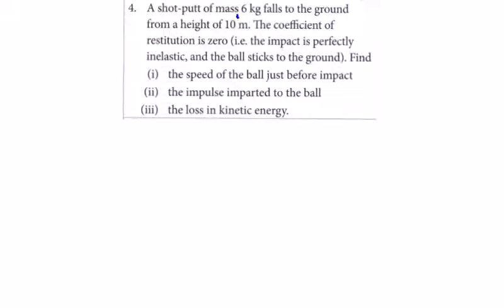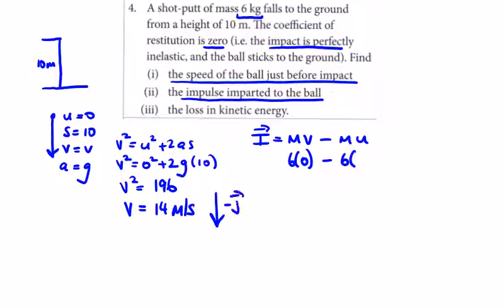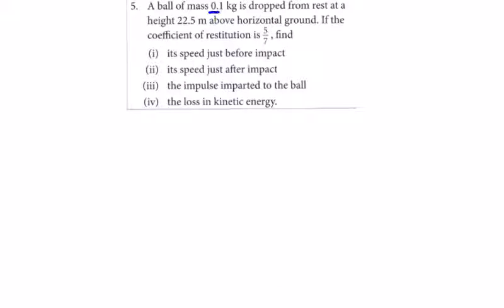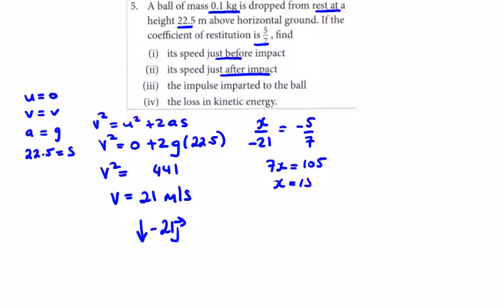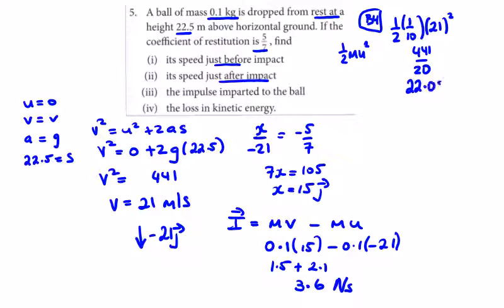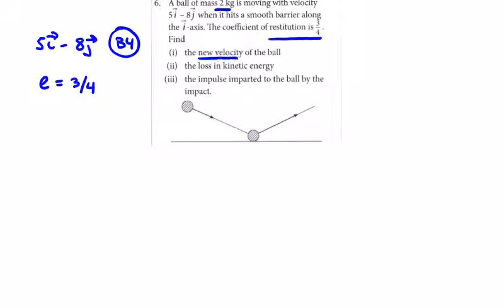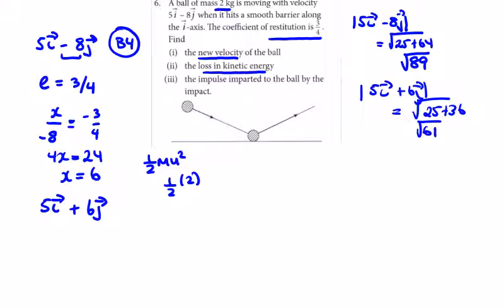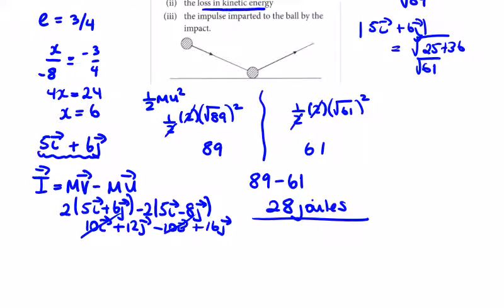Impacts and Collisions #4